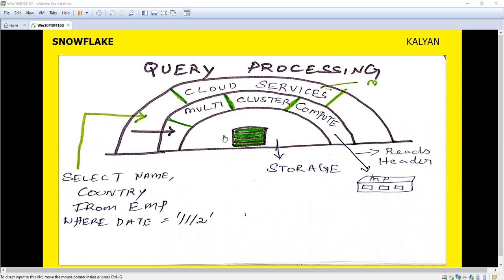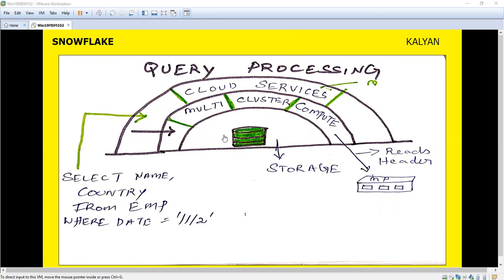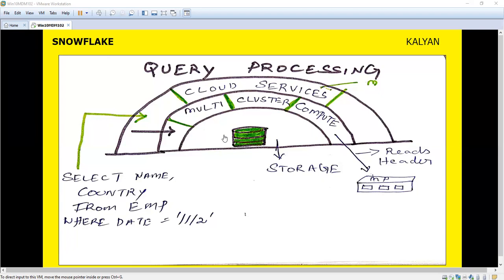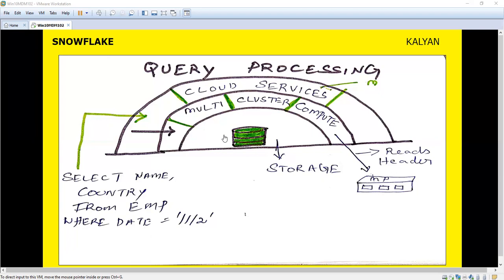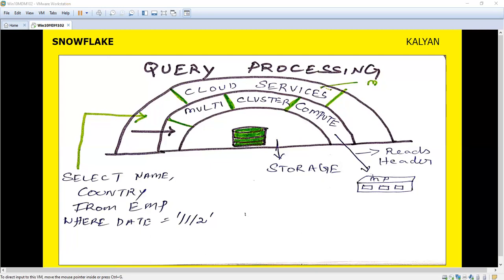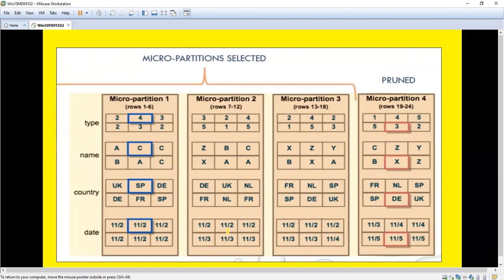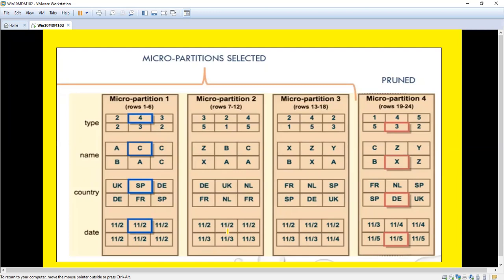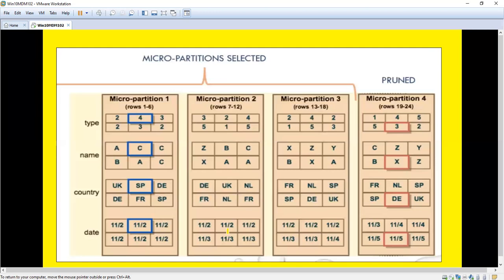SNOWFLAKE TUTORIAL, SNOWFLAKE BASICS, QUERY PROCESSING